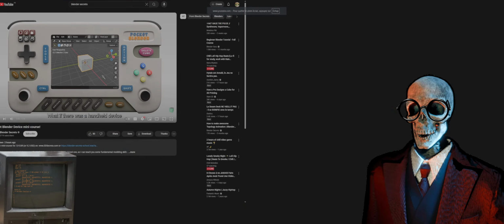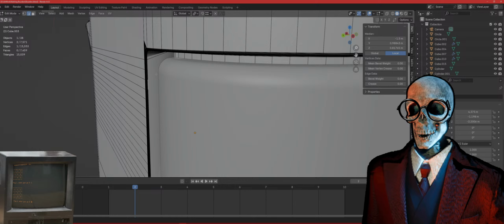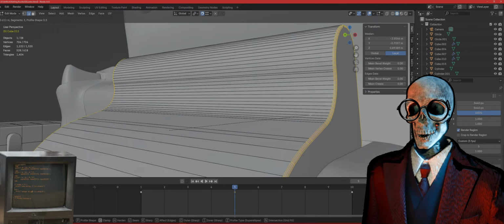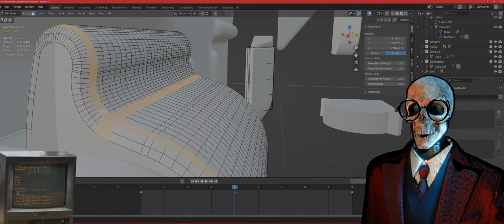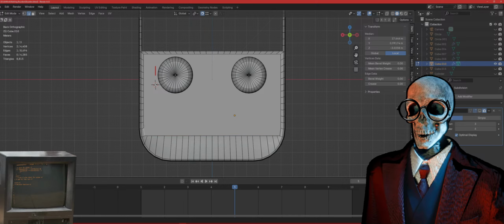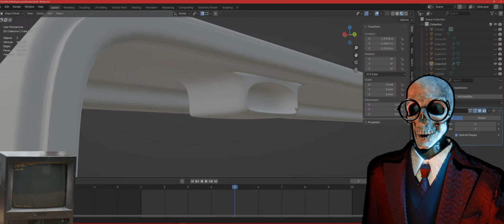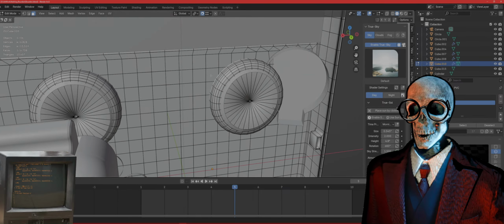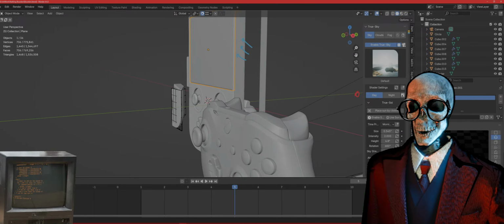BLENDER | Skeleden live